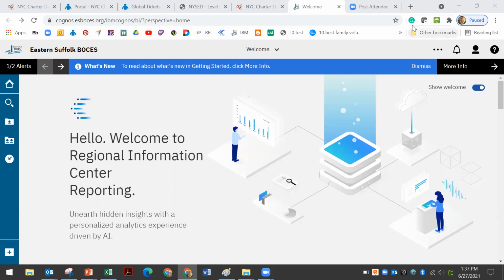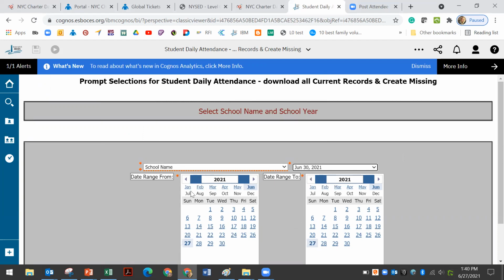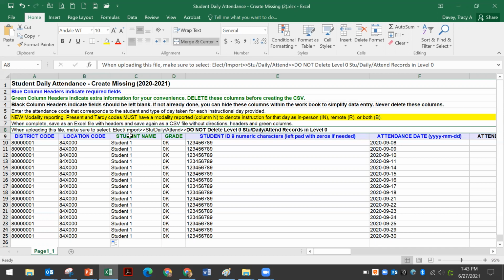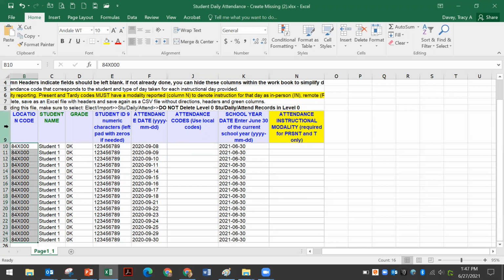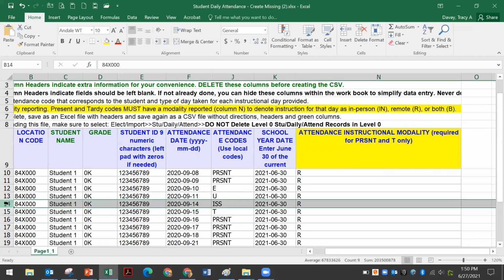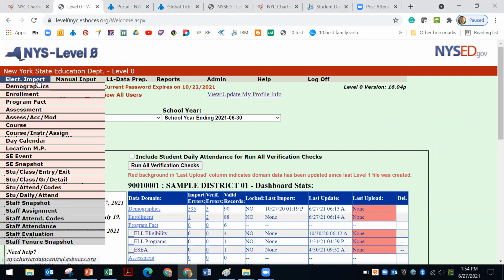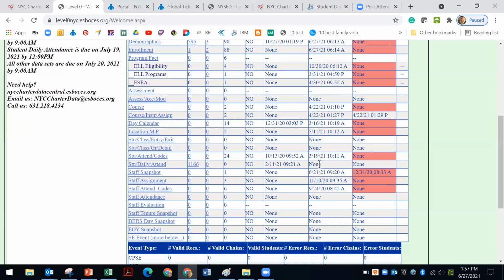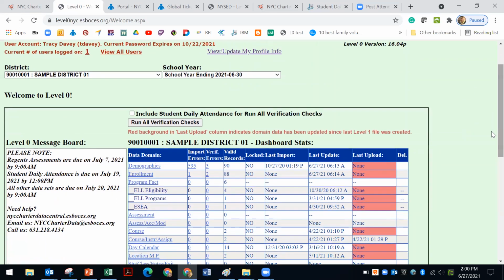RN MIssing Extracts